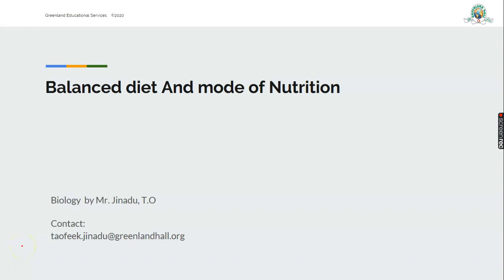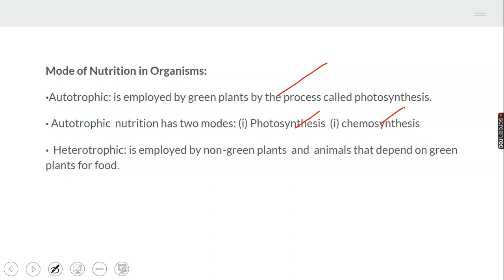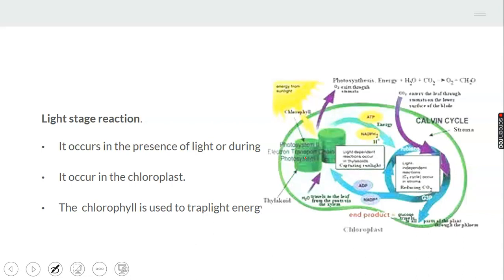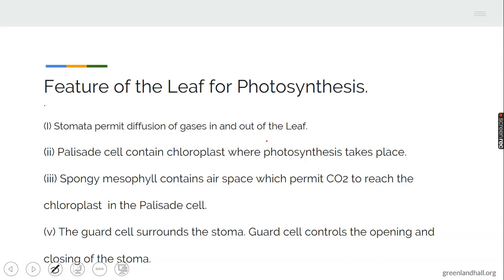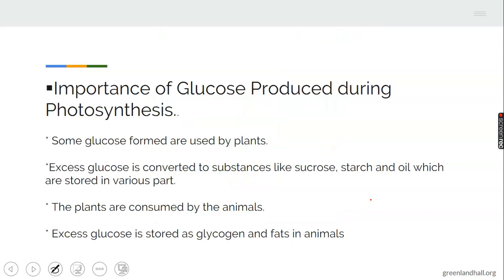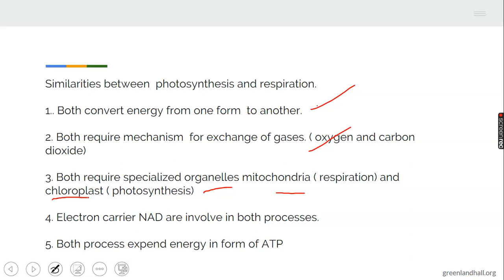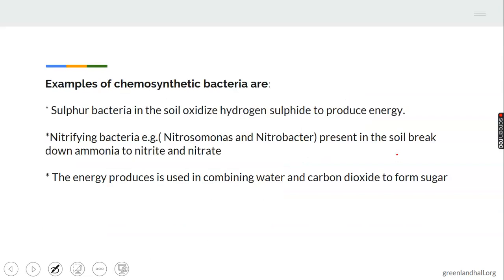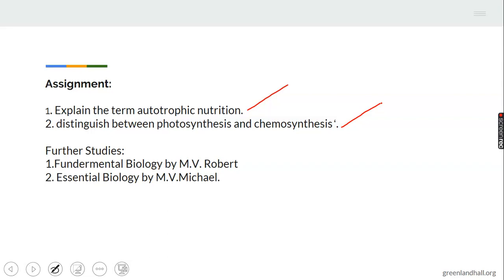Balanced Diet and Mode of Nutrition